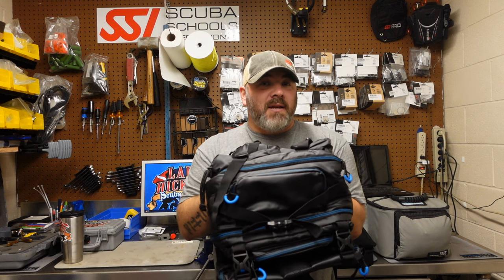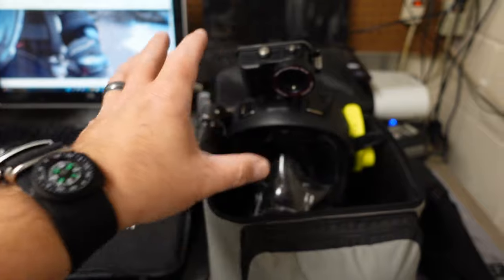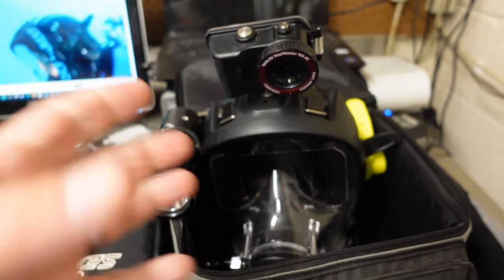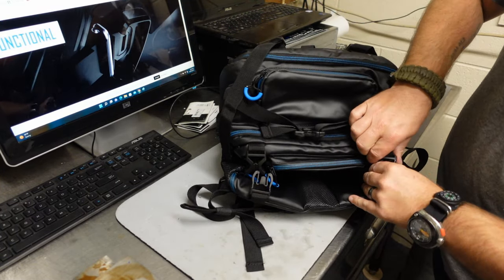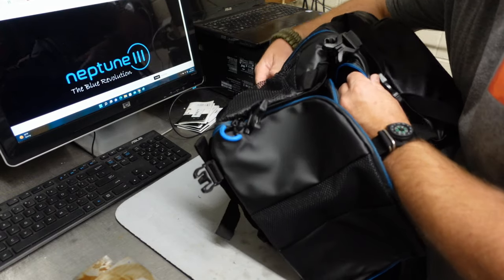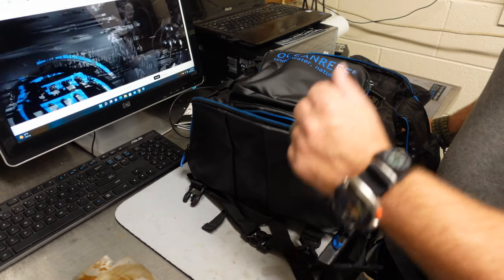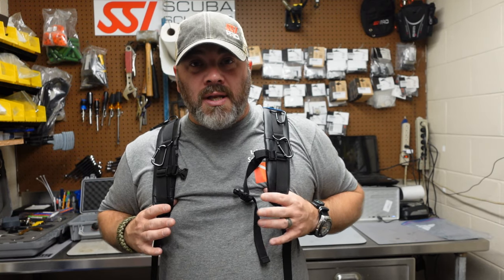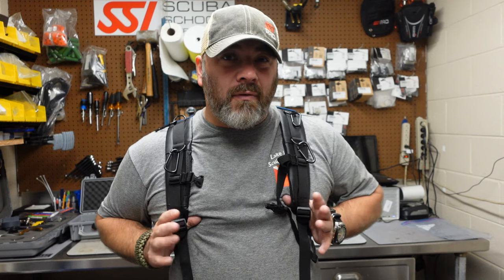Ocean Reef Neptune 3 Backpack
NEPTUNE III BACKPACK
A backpack for Scuba Divers, designed by Scuba Divers.

Versatility, adaptability, functionality, customisation and bad ass design are the key words to this new, exciting, product from OCEAN REEF.
When engineering our newest IDM – the Neptune III, we were confronted with the challenge to offer more to our customers.

To do that we asked ourselves the question : “what would we, as FFM users, would like as features in a packaging for our mask?”. The answer was that we don’t care for a disposable box or bag. We want something that we can use to dive better.

This backpack is now not only our Neptune III “packaging”, but a sold separately accessory as well, featuring tens of features that will challenge you creativity and satisfy your need for an intelligent solution when traveling with your OCEAN REEF Full Face Mask.

0:00 Teaser
0:30 Opening
0:50 Intro
1:54 Dive Items
3:23 The Backpack
5:03 Packing Montage
5:33 Closing